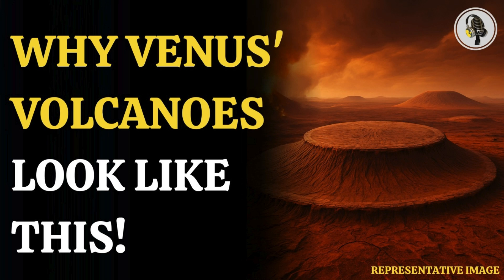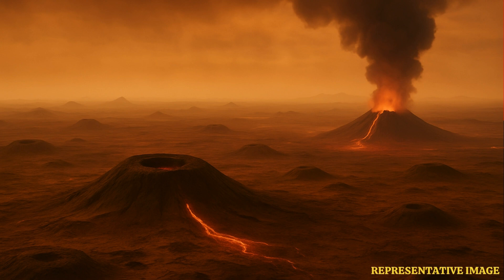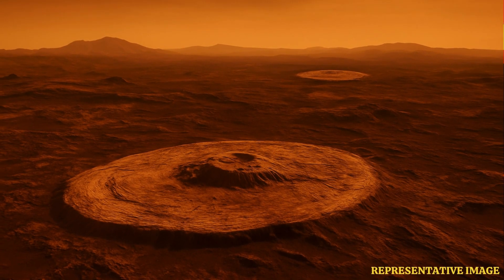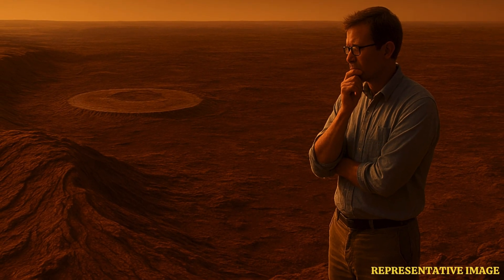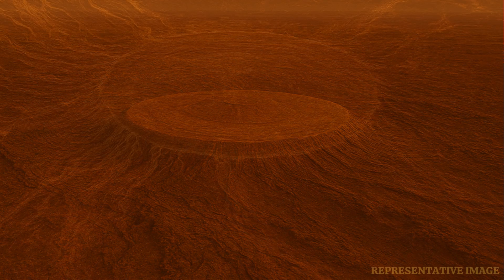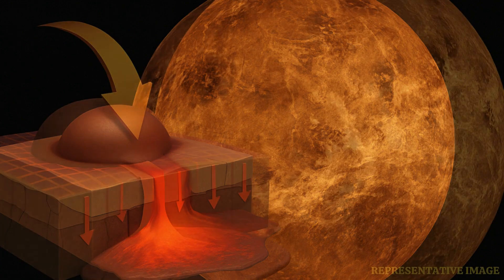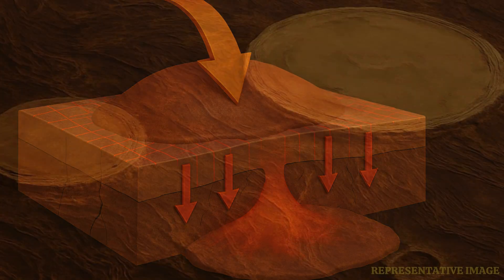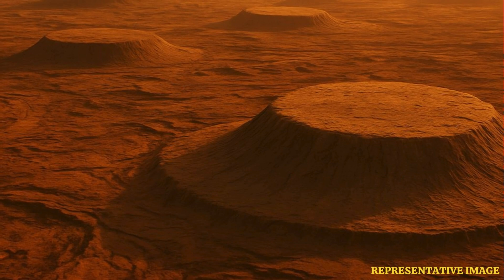Venus' Mysterious Pancake Volcanoes Explained | NASA's Next Big Mission | WION Podcast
Venus, often called a "hell planet," is home to bizarre flat-top volcanoes known as pancake domes. Unlike Earth's volcanoes, these formations are shaped by slow-moving lava and a surprisingly bendy crust. Scientists recently modeled how Venus' unique geology creates these massive, dome-like structures. The discovery was based on radar data from NASA’s Magellan mission. New missions, VERITAS and DAVINCI, aim to uncover more about Venus' mysterious landscape, but they won’t launch before 2031.